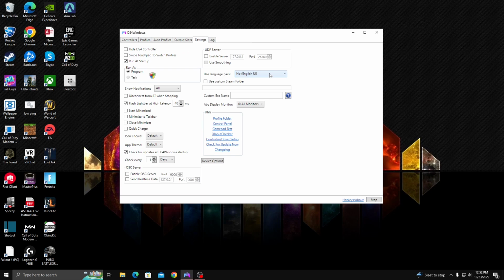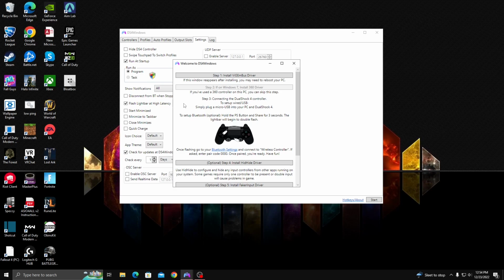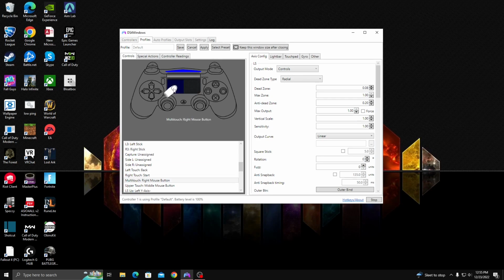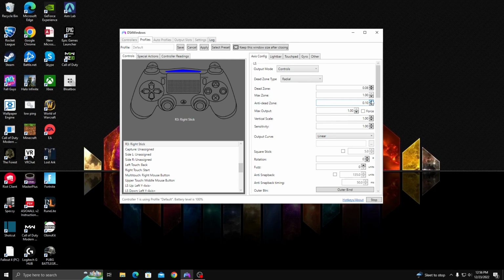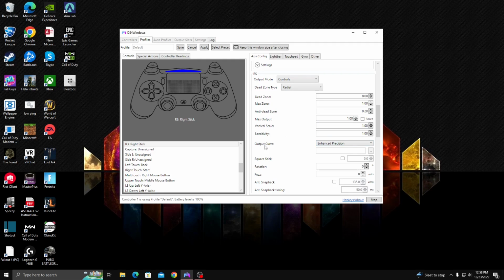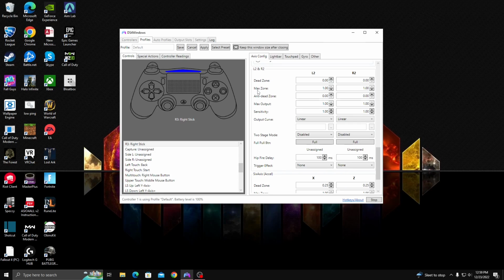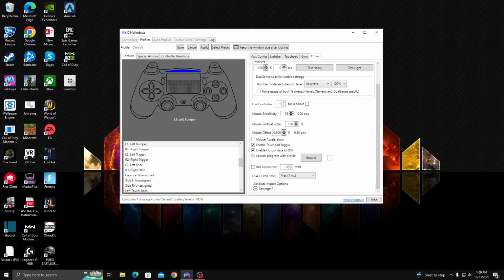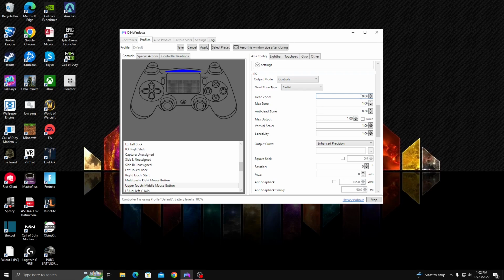THE BEST DS4 WINDOWS SETTINGS FOR MODERN WARFARE 3 AND WARZONE! (UPDATED)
Thank you guys for clicking on the Video And for 1,000 Subscribers! If you have any questions About my settings for DS4 Windows just ask me in the comments! These are the best settings to use right now in Modern warfare 2 and Warzone 2.0!!